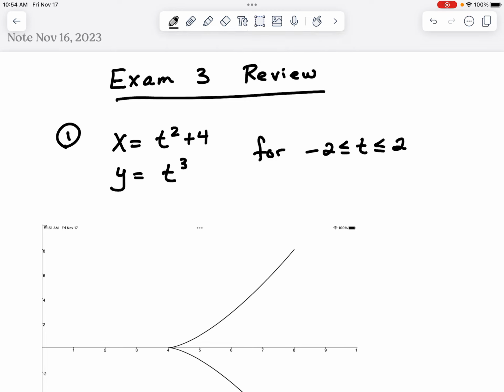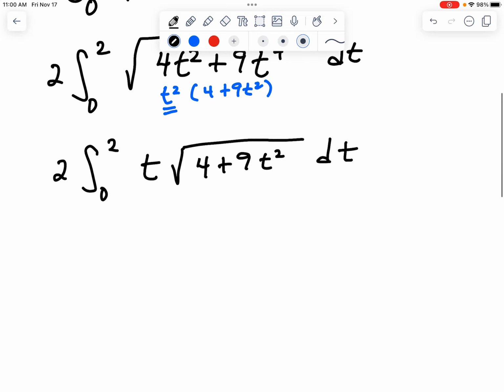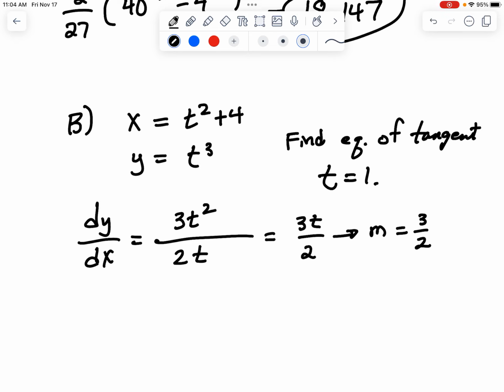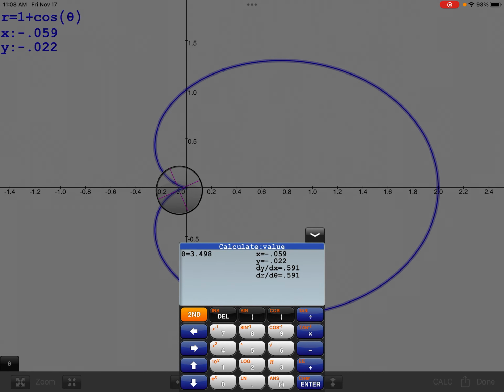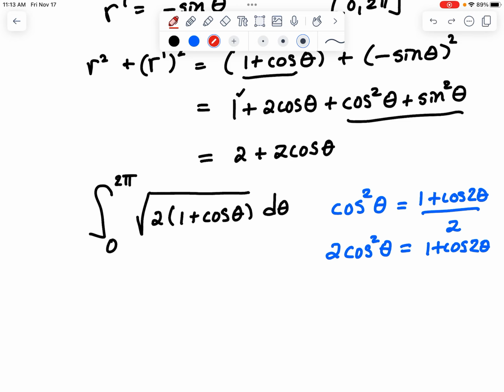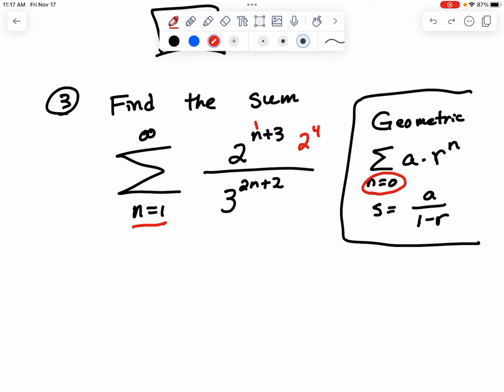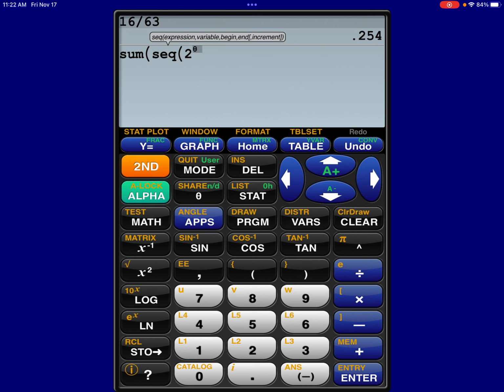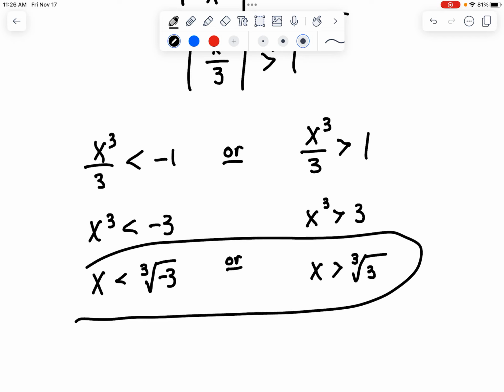Math 3B Exam 3 Review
Calculus 2 Exam 3